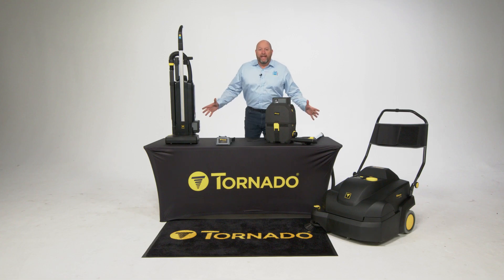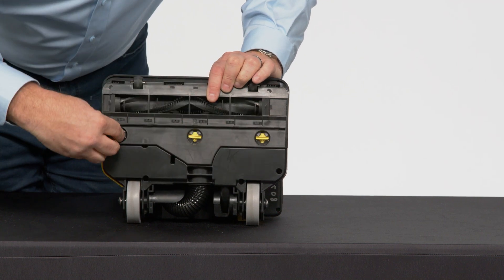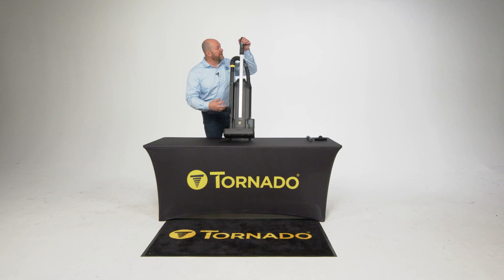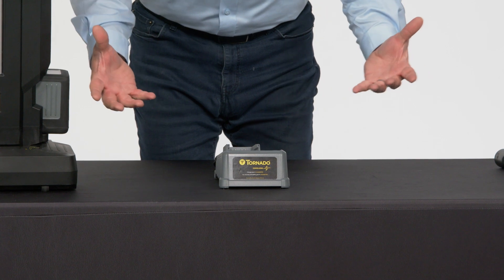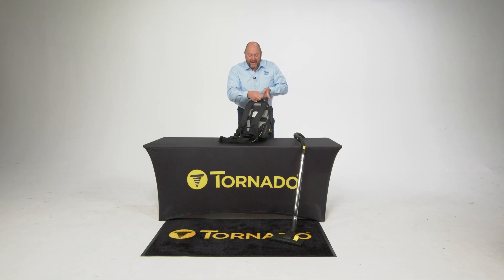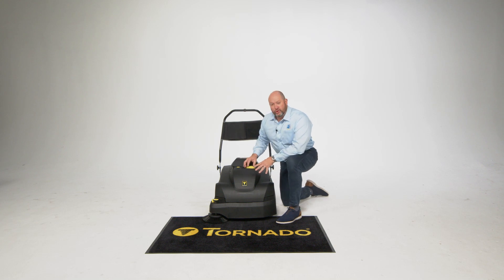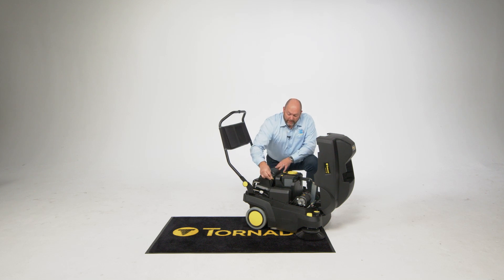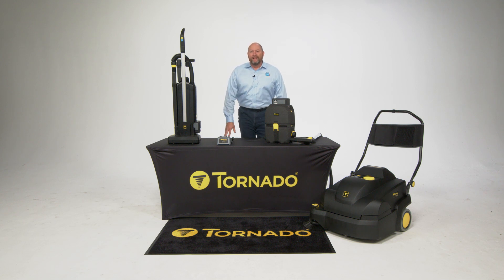Tornado Cordless Training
Description: Learn about the new Tornado Cordless line, including tips for operation and maintenance. Tornado Cordless features three new cordless vacuum models, all powered by one new 36 V, 7.5 Ah, Lithium-Ion interchangeable battery system! Tackle small spaces, large spaces, and everything in between without the hazards and hassles of cords with the new Strike Cordless Upright Vacuum, Tempest Cordless Carpet Sweeper Vac, and Zephyr Cordless Backpack Vacuum.

Chapters:
Introduction 0:00
Strike 0:36
Zephyr 8:41
Tempest 13:03
Closing 18:05